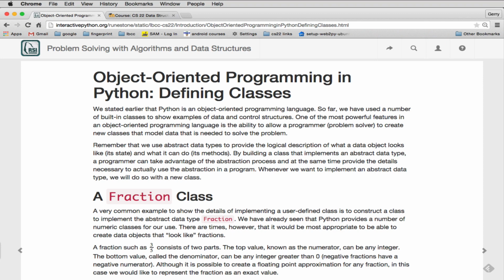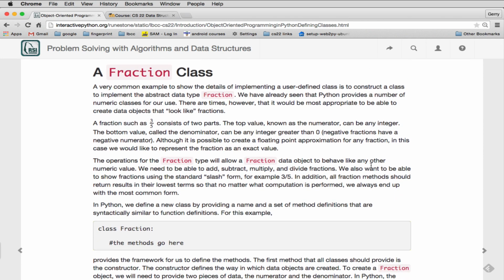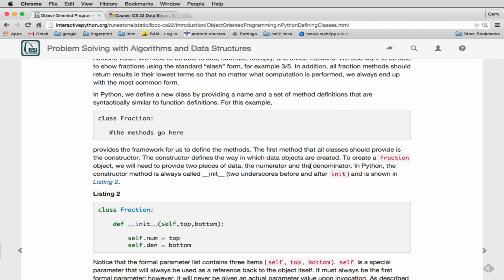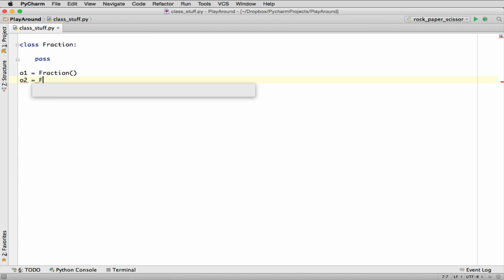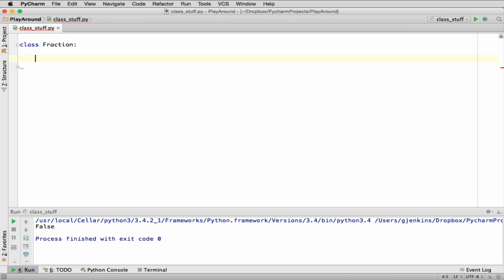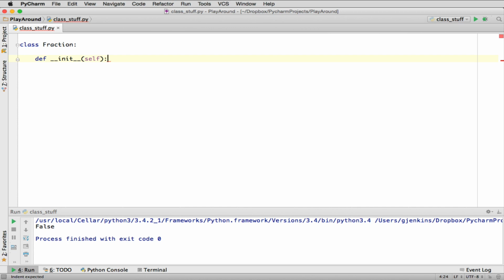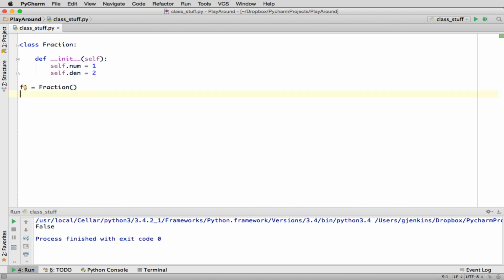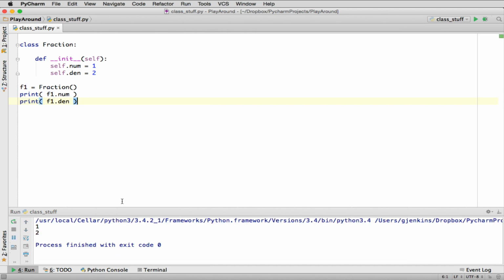Introduction | Part-15 | Data Structure and Algorithm with Python | OOP Fraction Part-1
OOP Fraction Part-1 in python

Credits:
Author : Gerry Jenkins